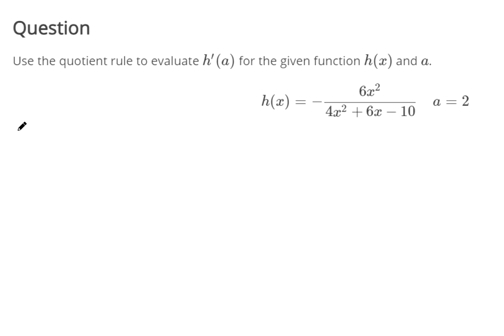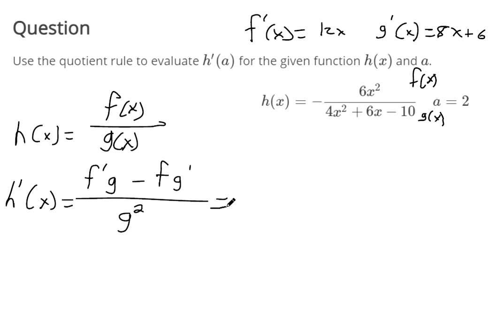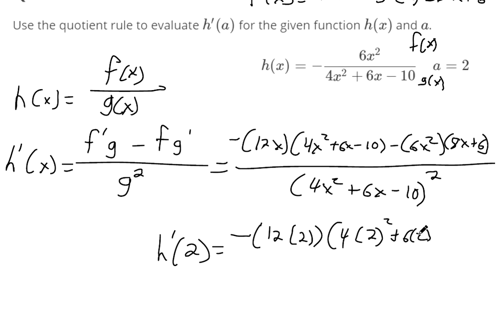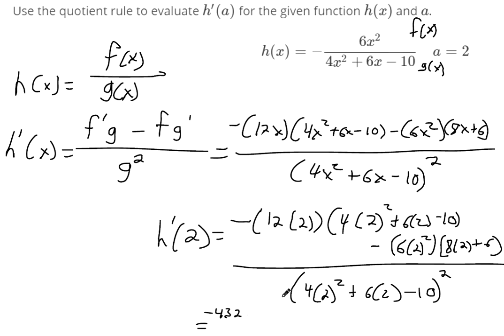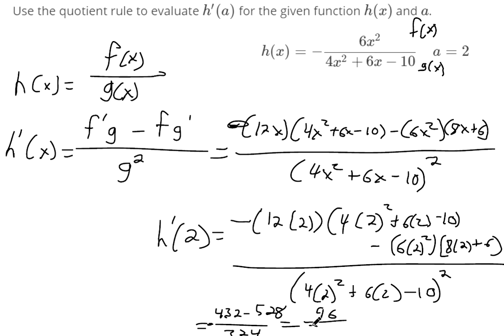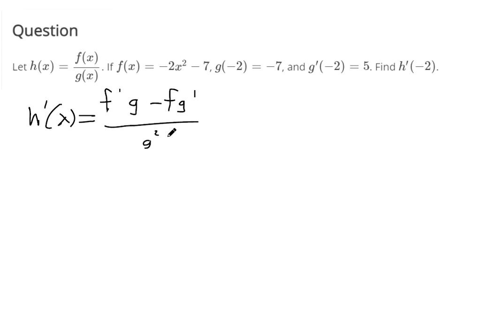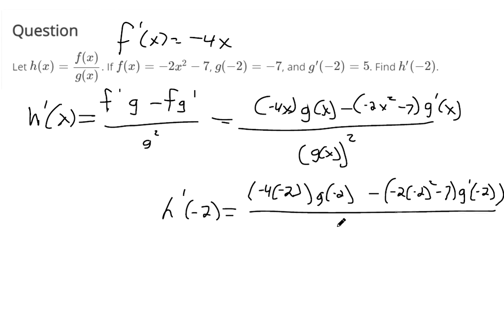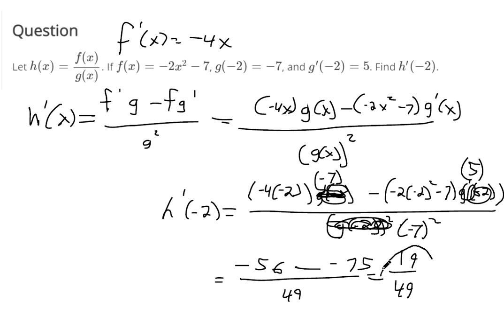Use the quotient rule to find the derivative of a quotient of functions